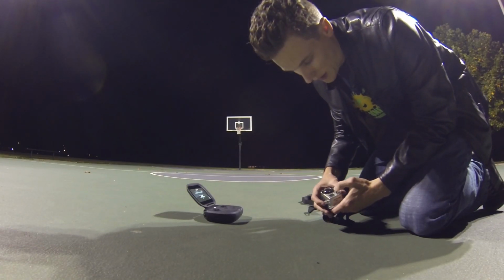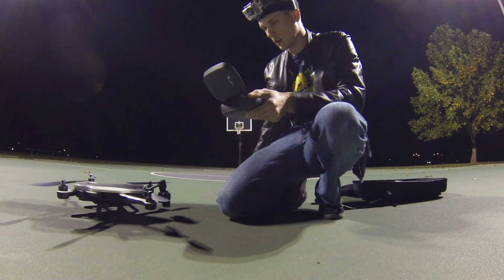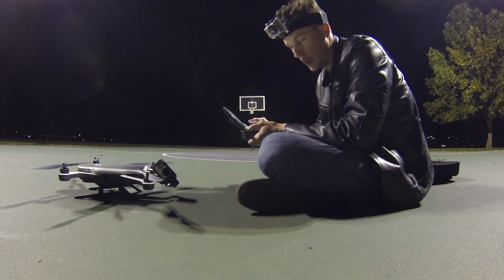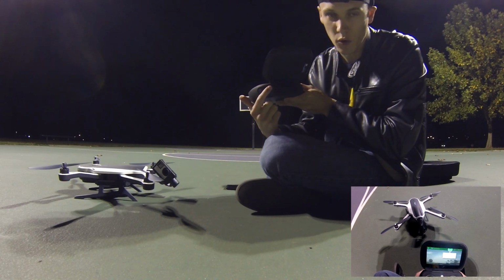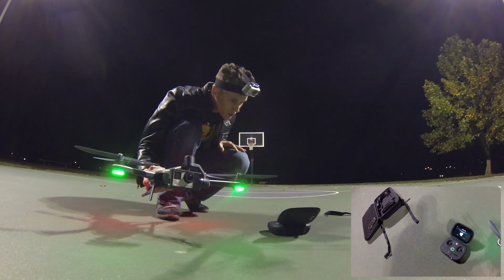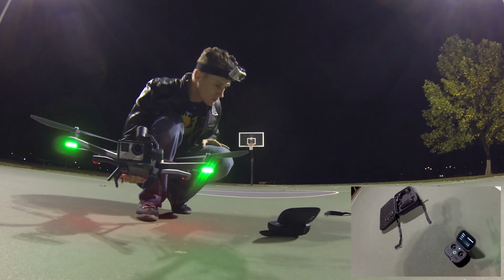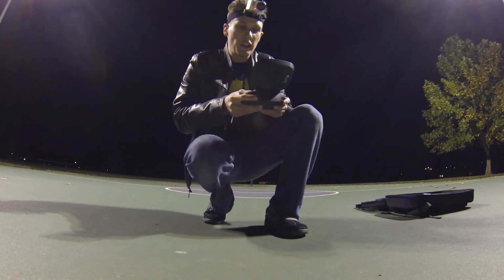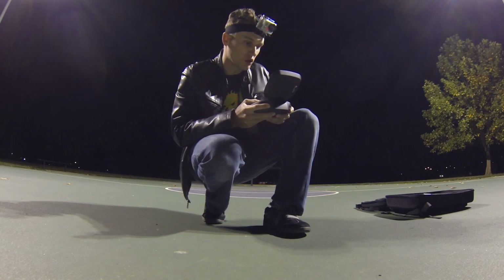GoPro Karma First Flight | My Drone Virginity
My first time flying a drone. First time flying a Karma. And one of the first consumers to get a flight in. It was easy to use but I still have a lot to get comfortable with. AND I need some better weather and time away from my day job...

Filmed with GoPro Hero2, Hero3 BE, Hero4 BE. Edited with Adobe Premiere.